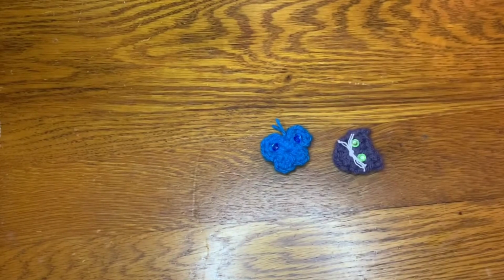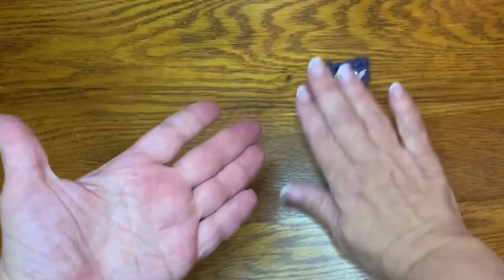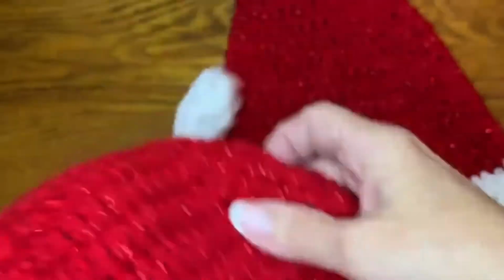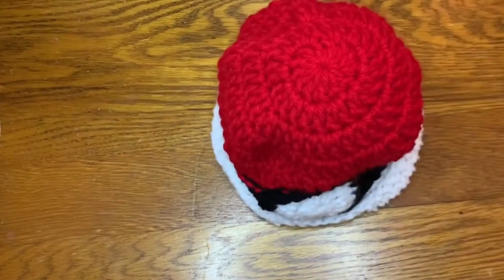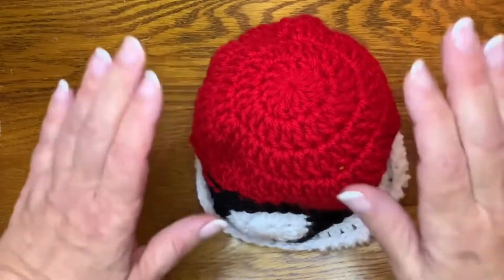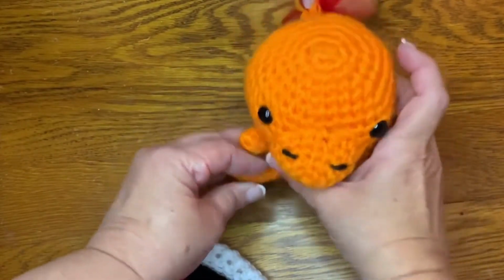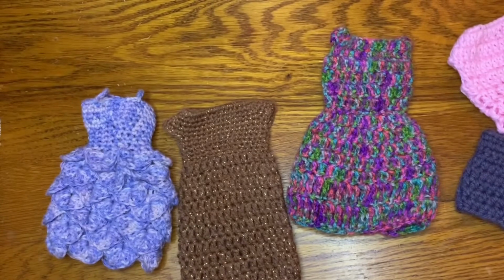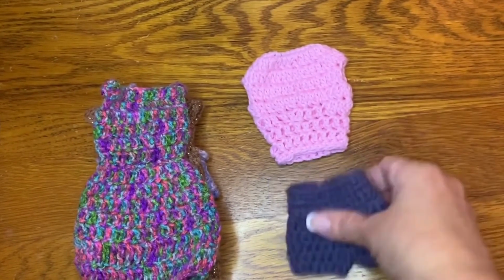What I crocheted for Christmas - SPOILER ALERT - Barbie Dressses!!!!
In video number 2 I showcase the items I crochted for Christmas.